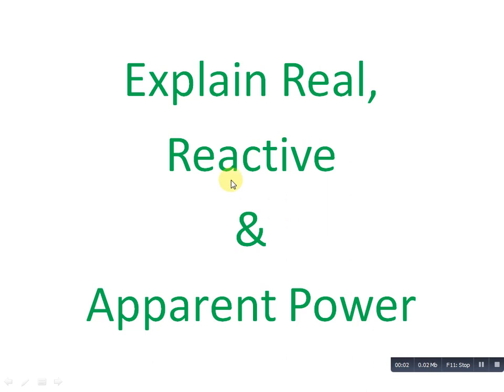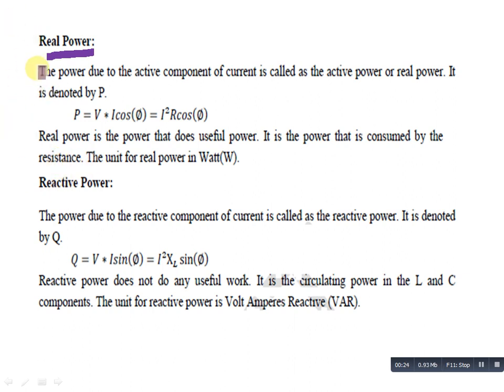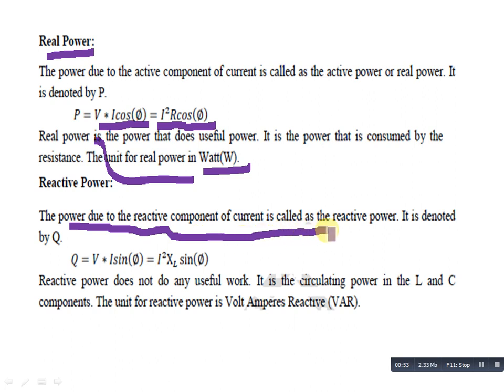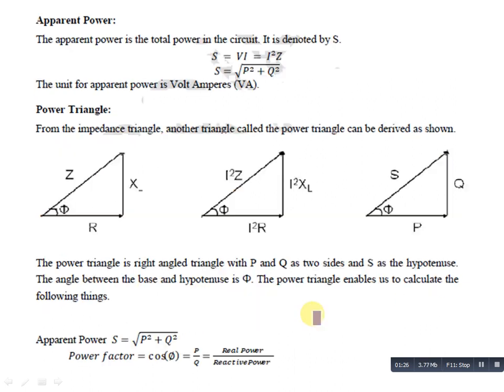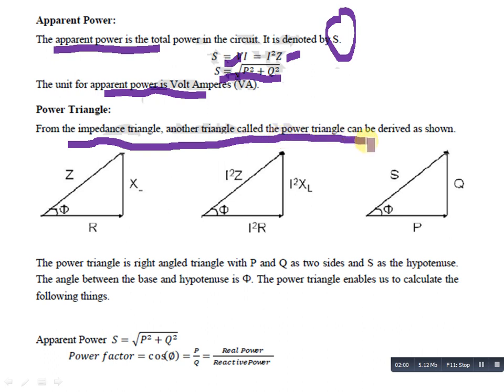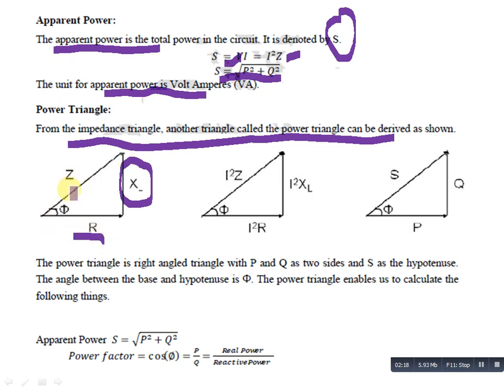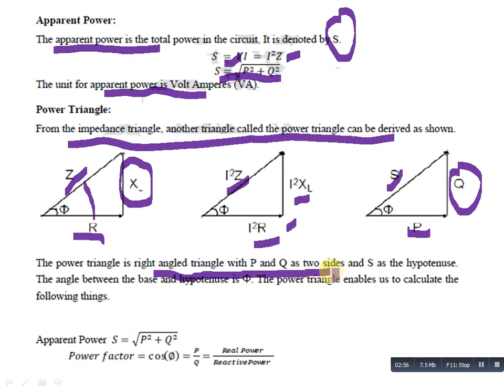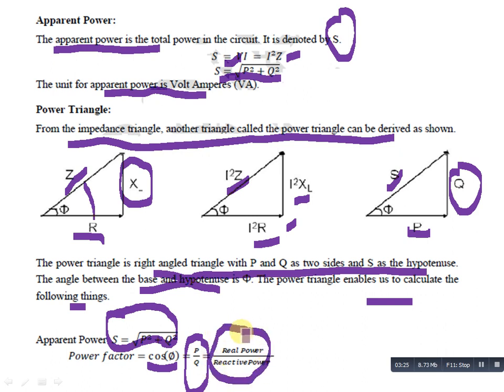Real Power, Apparent Power & Reactive Power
Students can easily understand the concept of Real Power, Apparent Power & Reactive Power with its phasor diagram.